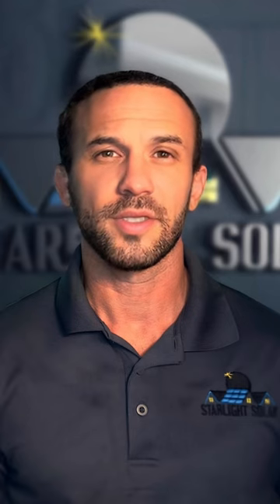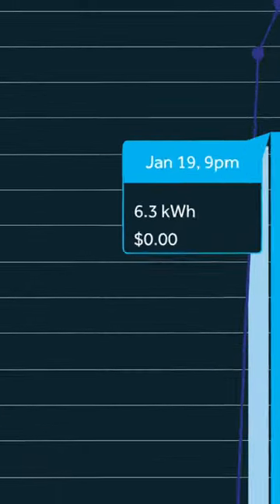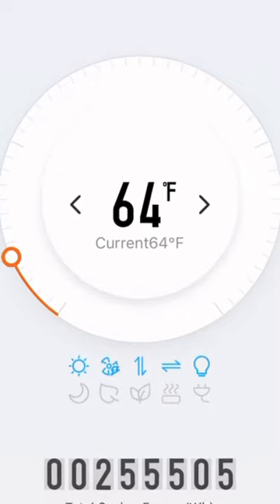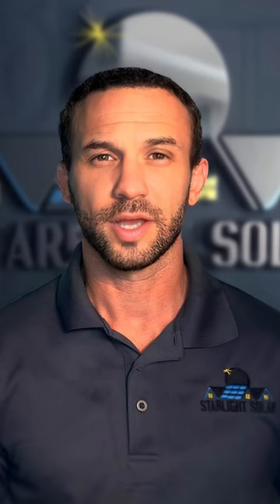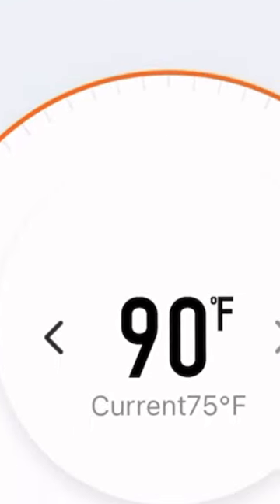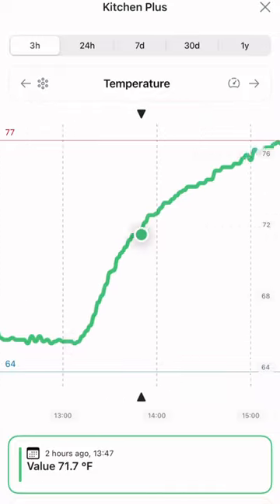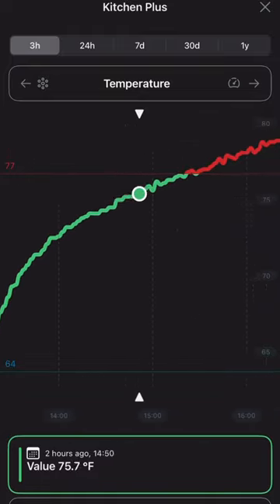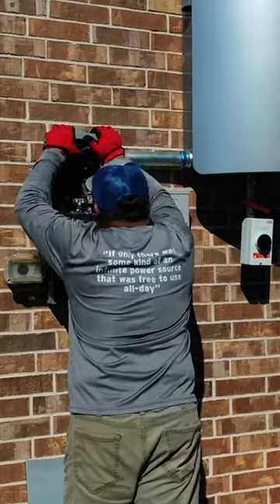Is This Solar Mini-Split a Game Changer? See It Tackle a Huge 1500 Sq Ft Space!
Explore the capabilities of the Hybrid Solar Mini Split System in our latest YouTube case study. We dive into the practicality and efficiency of this innovative system, challenging traditional HVAC methods with renewable energy solutions. Our test focuses on a real-world application in a 1500 square foot open-concept space. Key highlights of the video include:

 • Off-Grid Operation: Demonstrating the system’s ability to heat and cool solely using off-grid solar power.
 • Comparison with Traditional HVAC: Analyzing customer utility bills to reveal the cost of conventional HVAC systems, especially the portion attributed to air conditioning.
 • Post-Installation Savings: Showcasing the change in utility bills after installing the solar mini-split system.
 • Real-Life Testing: Observing the performance in a 1500 square foot open concept area, equipped with temperature sensors to monitor efficacy.

Test Results

 • The video demonstrates a test of the EG4 Hybrid Solar Mini-Split system in Texas, focusing on its efficiency in heating and cooling a large 1500 sq ft space using only solar power, without grid connection.
 • A comparison of homeowners’ energy usage reveals air conditioning alone constitutes 62% and 57% of total utility bills. The solar mini-split aims to reduce these costs significantly.
 • Early in the morning, with an indoor temperature of 64°F, the thermostat was set to 90°F. Despite cloudy conditions, the system heated the space efficiently, adjusting its output based on solar input.
 • The system maintained complete temperature control, heating the space to 80°F and then cooling it down to 73°F, showcasing its effectiveness in both heating and cooling using solar power alone.
 • The demonstration underlines the potential of solar-powered systems for both on-grid and off-grid applications, offering significant savings and environmental benefits.

Insights based on numbers:

 • In the monitored homes, air conditioning costs were $150.59 and $183.40 for one month, highlighting the high energy consumption of traditional systems.
 • The solar system initially operated at 600 watts in low heat mode, then increased output as solar input rose, showcasing its adaptability to weather conditions.
 • The temperature control experiment started at 65°F, reached 80°F, and then was brought back down to 73°F within 4 hours, demonstrating the system’s rapid response and effectiveness.